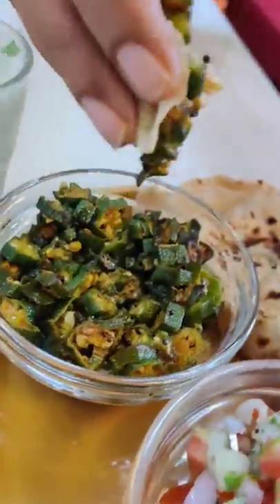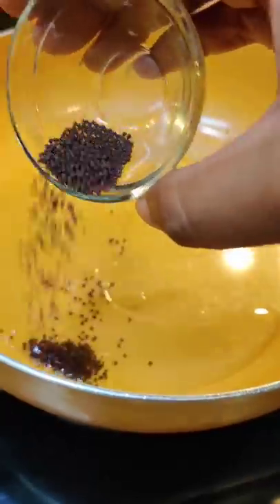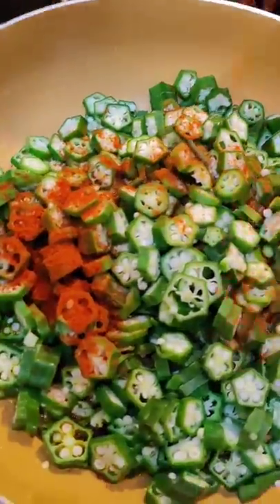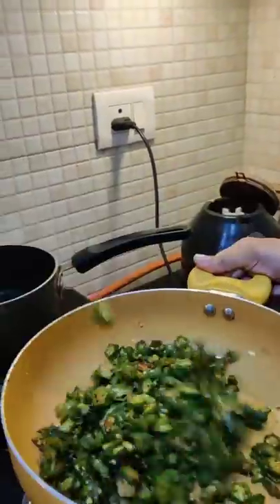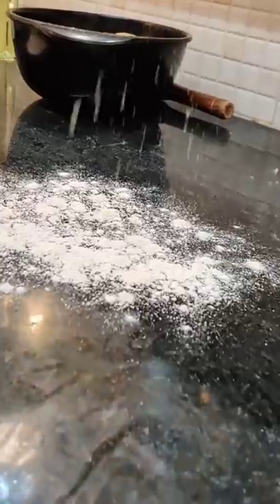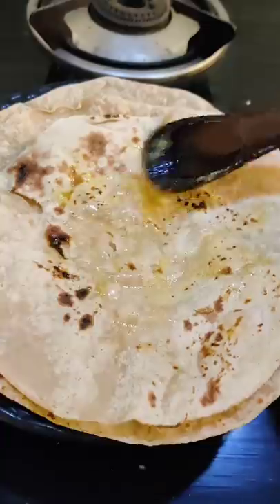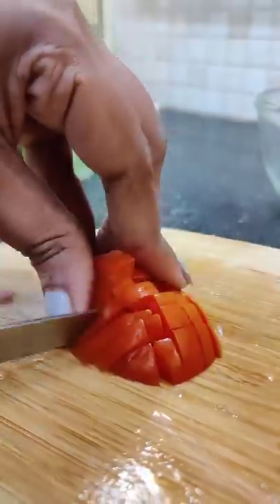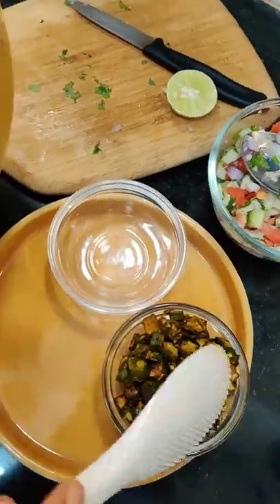What I Cooked for Lunch?